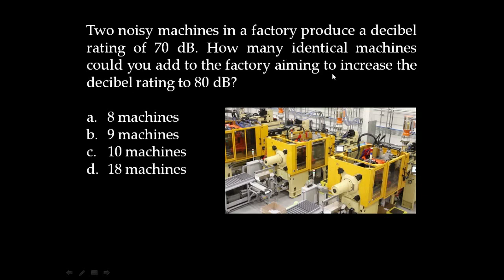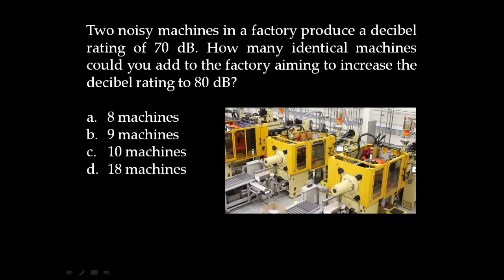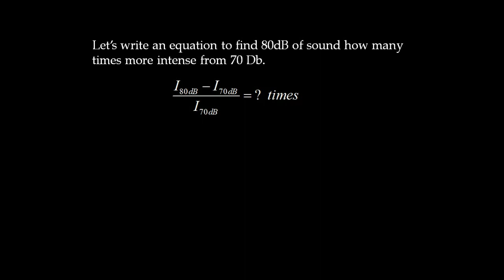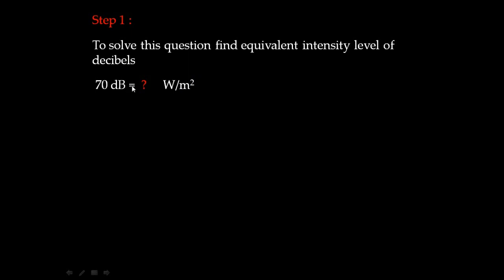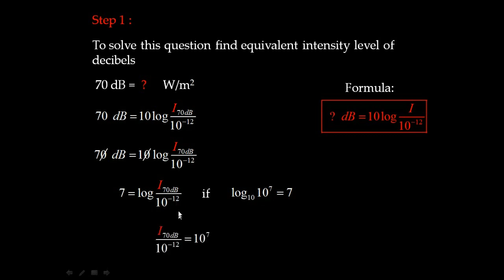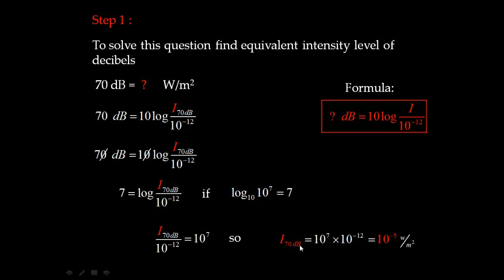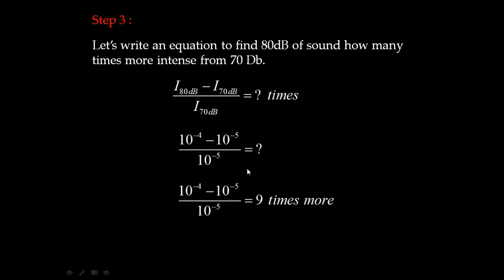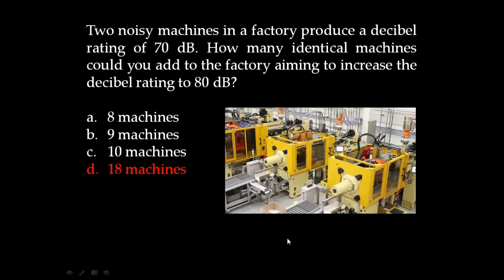Wezari,physics, chapter 4-2,sound intensity,solution 3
Two noisy machines in a factory produce a decibel  rating of 70 dB. How many identical machines could you add to the factory aiming to increase the decibel rating to 80 dB?Wezari,chapter 4,Relation between Decibel level and intensity level.Problem solving.Wezari,physics, chapter 4-2,sound intensity,solution 3